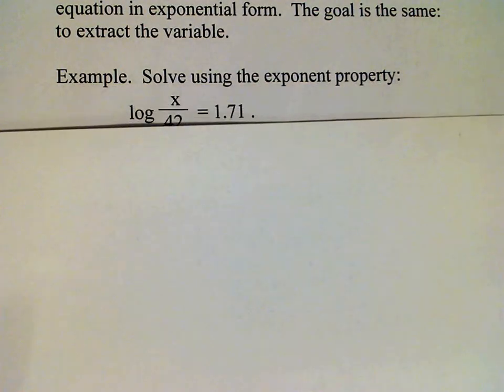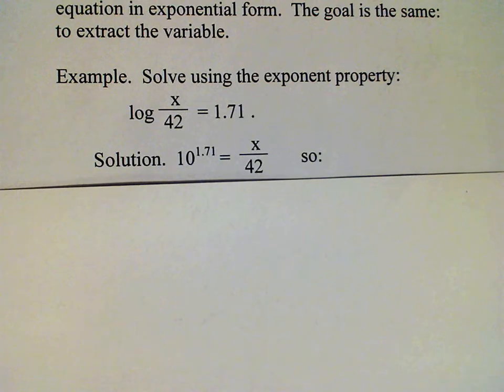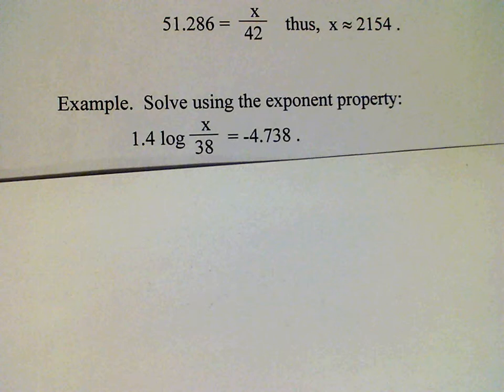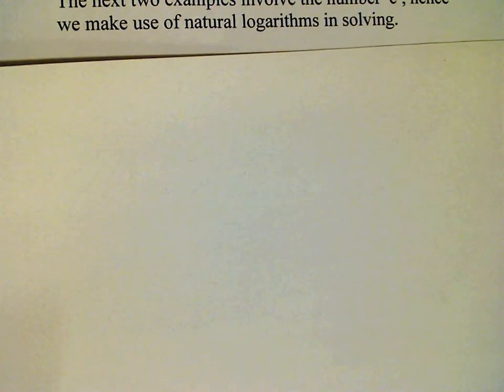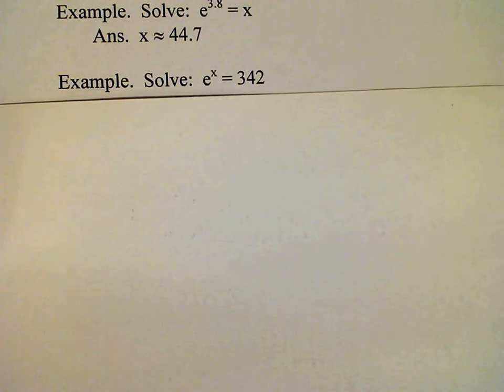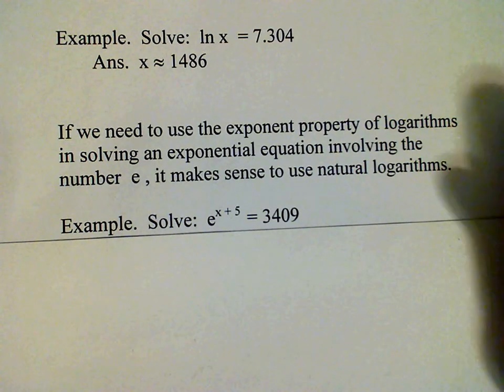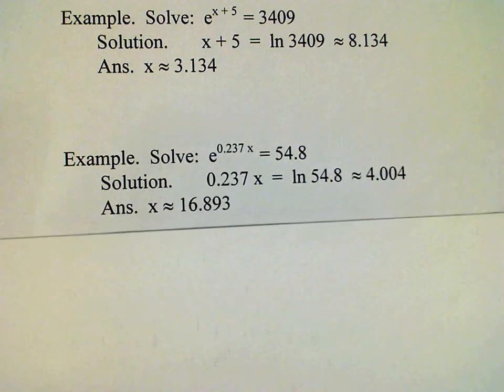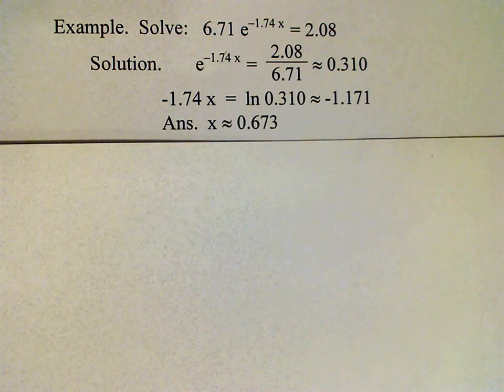Log Exp Eqns 3